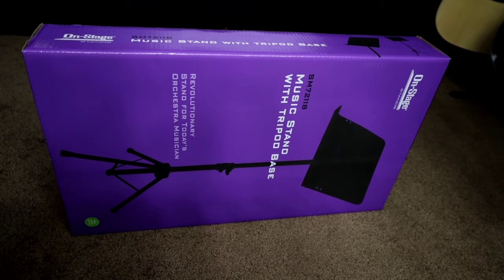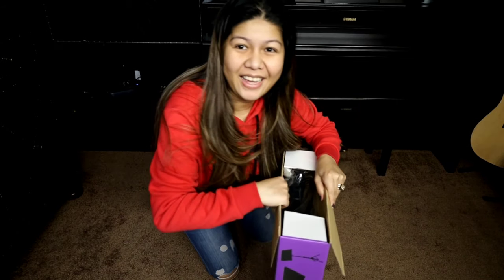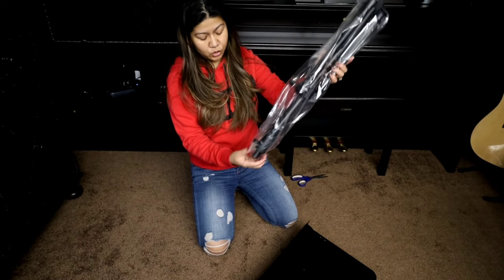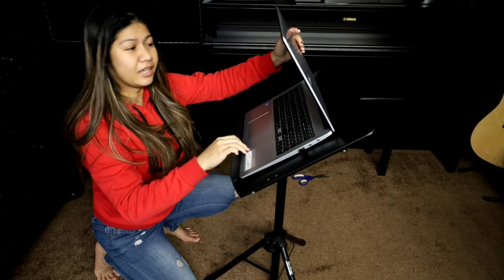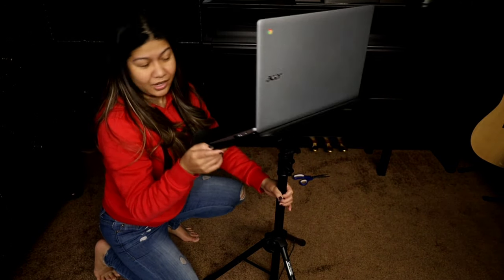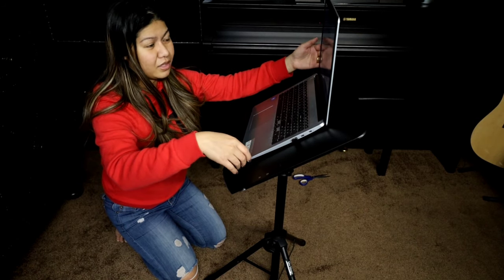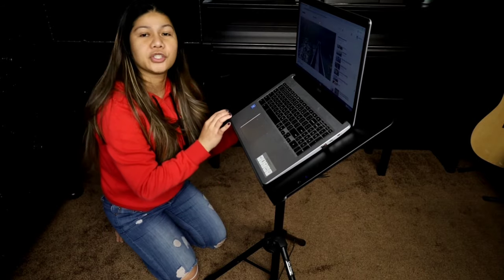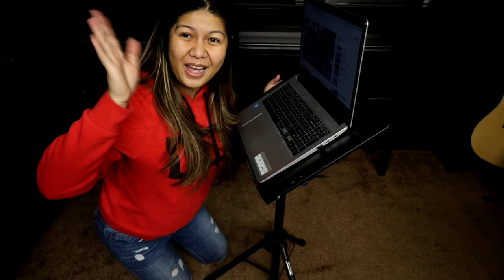SM7211B MUSIC STAND WITH TRIPOD BASE / ON STAGE / UNBOXING